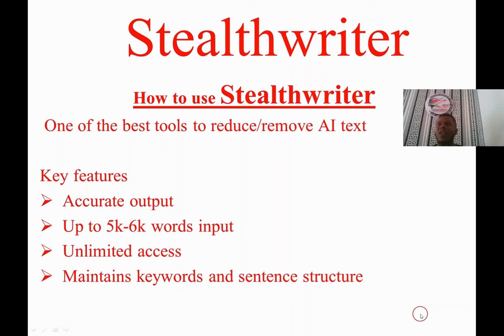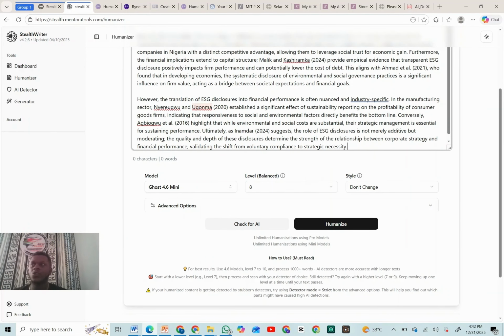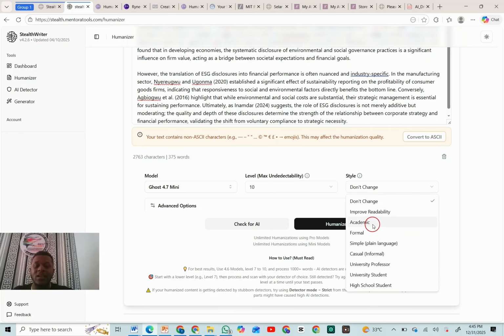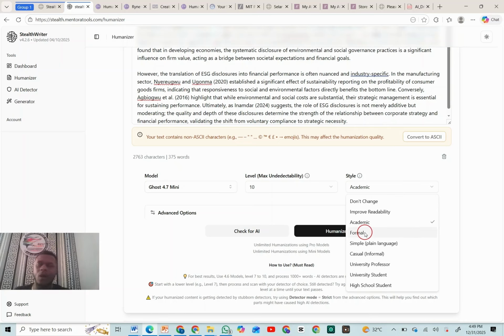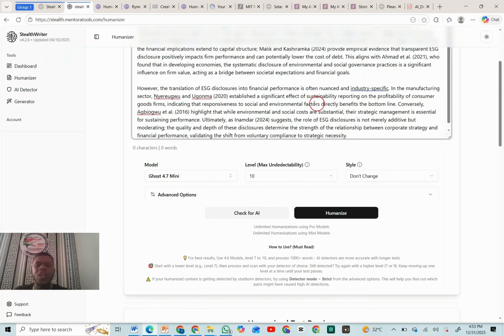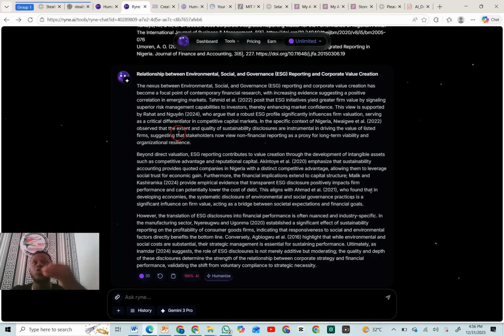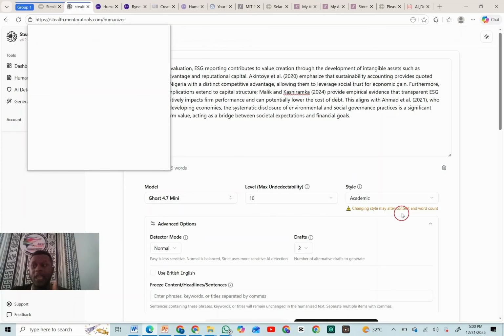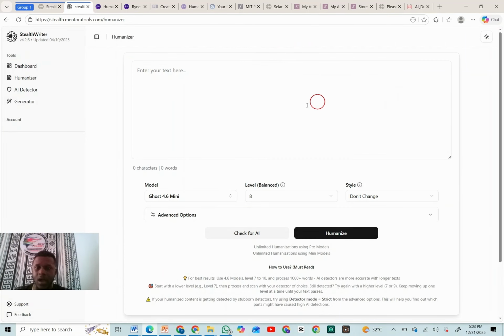StealthWriter AI /February 2026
StealthWriter AI?

StealthWriter AI is a next-generation AI content humanizer designed to help users bypass AI detection with ease. Built for students, researchers, and content creators, it transforms robotic, detectable AI text into natural, human-like writing that passes top AI detectors — including Turnitin, Originality.ai, GPTZero, and Copyleaks.

Unlike basic paraphrasing tools, StealthWriter doesn’t just swap words — it restructures sentences, adjusts tone, and mimics authentic human thought patterns to produce undetectable, high-quality content — all while preserving your original meaning.

It's the go-to tool for anyone who uses AI-generated content but needs it to appear 100% original and human-written.

🔧 Core Features of StealthWriter AI
1. ✅ AI Humanizer Technology
Rewrites AI-generated text at a deep linguistic level to eliminate AI fingerprints and avoid detection.
2. 🛡️ Bypasses Top AI Detectors
Proven to pass checks on Turnitin, GPTZero, Originality.ai, Content at Scale, Copyleaks, and more.
3. ⚡ One-Click Humanization
Instantly convert long-form essays, research papers, or articles with a single click — fast and efficient.
4. 📚 Academic & Research-Friendly Output
Maintains formal tone, coherence, and clarity — ideal for essays, theses, dissertations, and reports.
5. 🔒 Privacy-First Approach
Your content is never stored or shared. Fully secure and confidential processing.
6. 🌐 Plagiarism-Free Results
Ensures originality by restructuring ideas, not copying them — helping you maintain academic integrity.
7. 🛠️ Customizable Output (Tone & Style)
Adjust settings to match your preferred writing style — from academic to conversational.

🎥 In This Video, You’ll Learn:
✅ What StealthWriter AI is and how it works
✅ Step-by-step guide to humanizing your AI text
✅ How to test if your content passes AI detection
✅ Tips for using StealthWriter ethically and effectively
✅ Real-time demo: From AI-generated draft → Undetectable human-like text
👉 If you're tired of getting flagged by AI detectors, StealthWriter AI might be the solution you've been looking for.